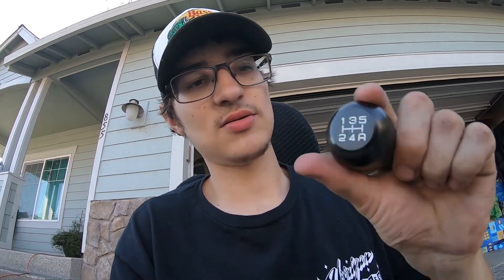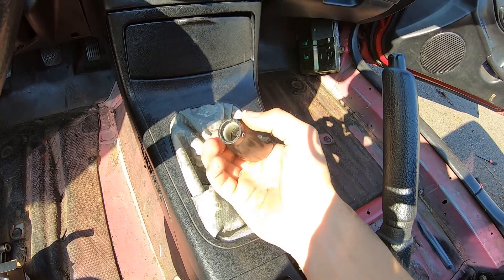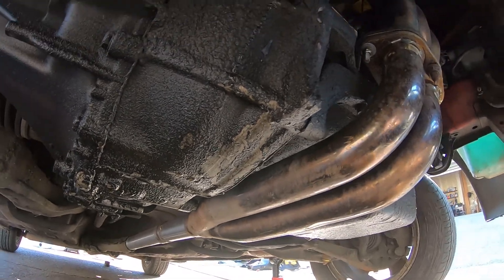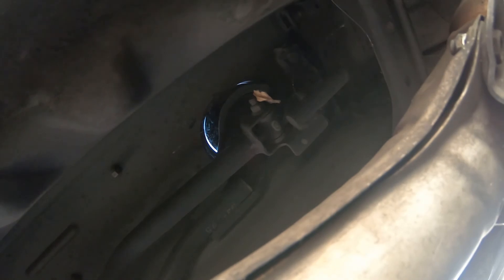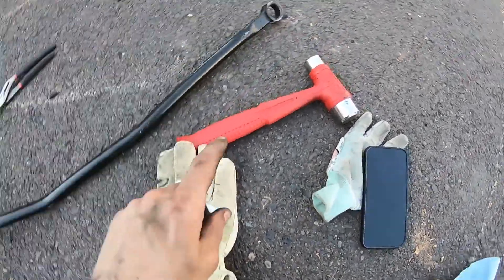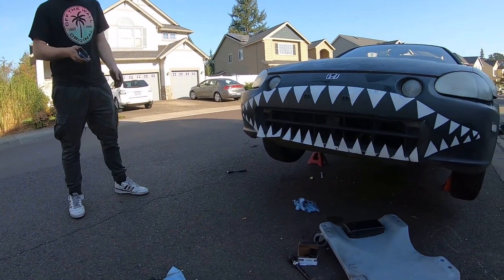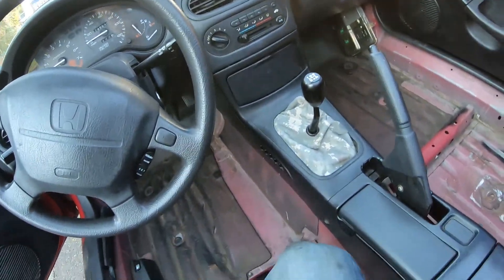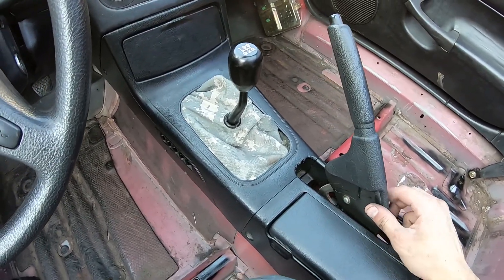Are Ebay Short Shifters REALLY Worth It?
In today's video we Install a much-needed upgrade for the del sol. We install an eBay short shifter and a set of billet aluminum bushings to make the shifts extra crispy.

Links
Shift knob

Short shifter

Shifter bushings